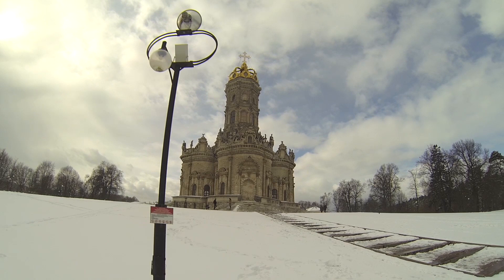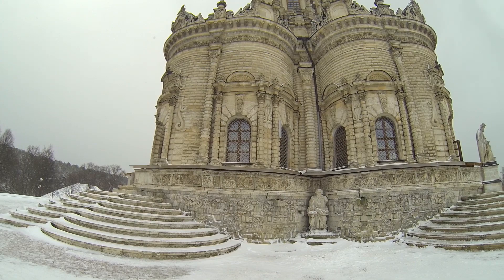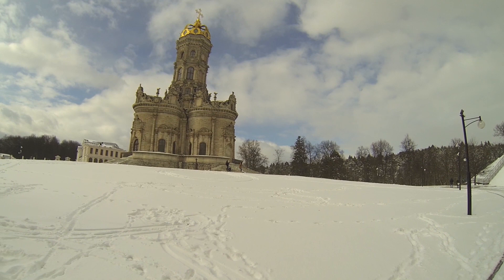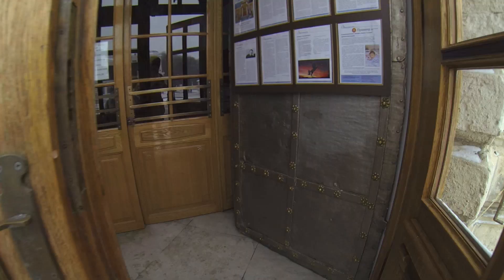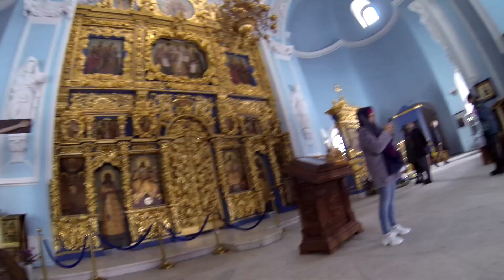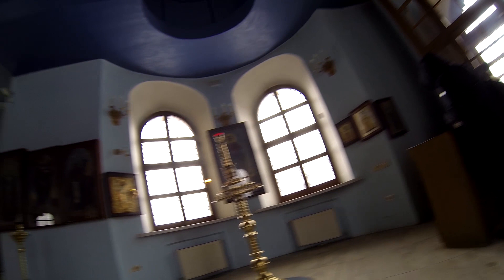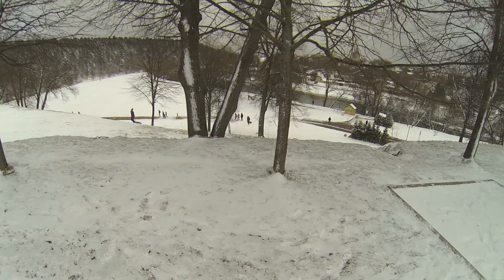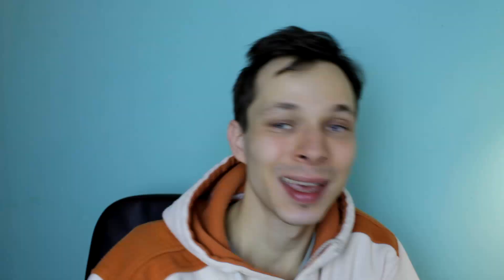This Church was Founded in 1690! Tserkov' Znameniya Presvyatoy Bogoroditsy V Dubrovitsakh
Beautiful Russian Church founded in 1690! Tserkov' Znameniya Presvyatoy Bogoroditsy V Dubrovitsakh.